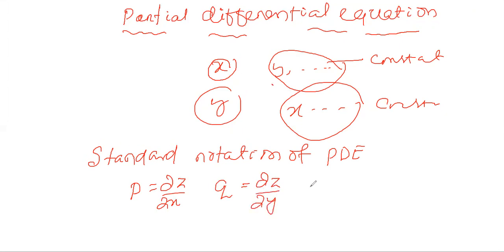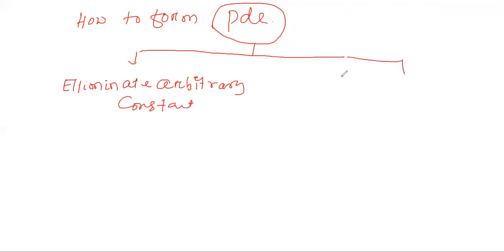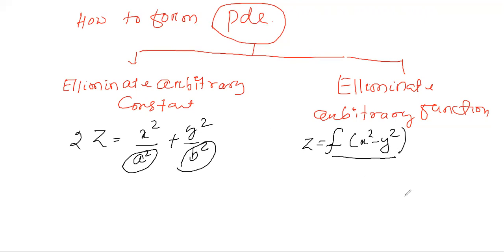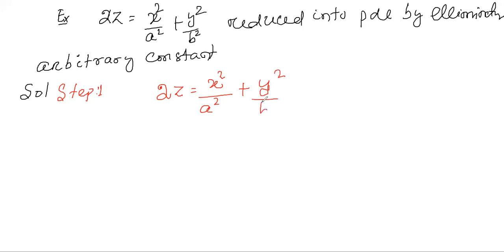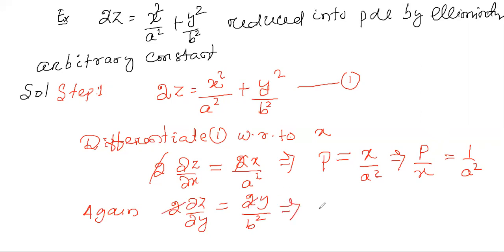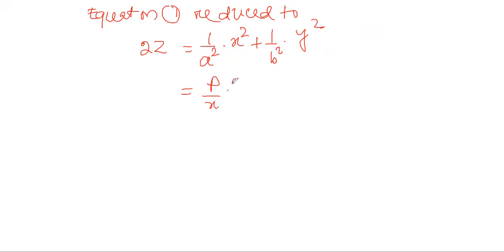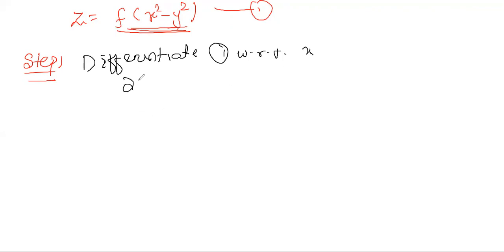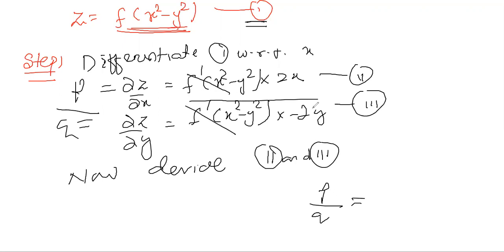Formation of Partial differential equation